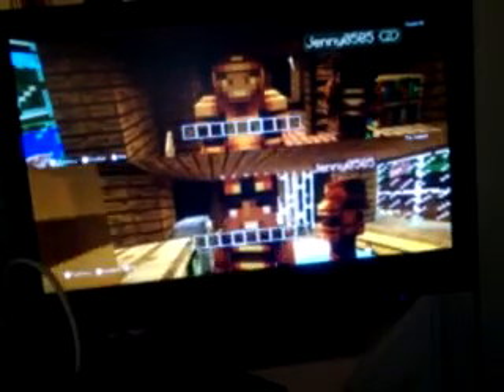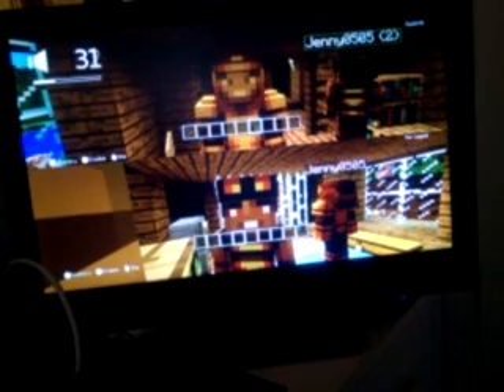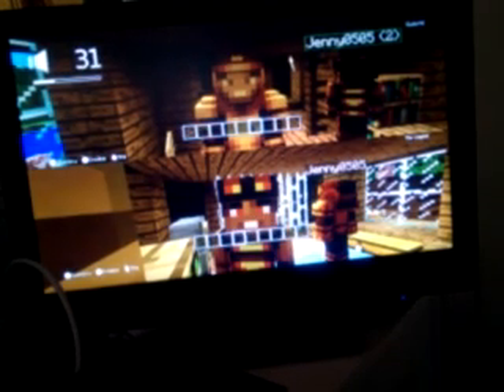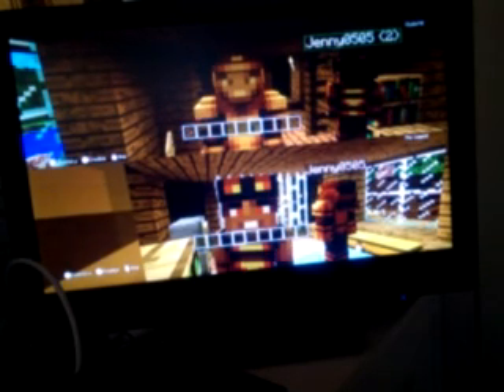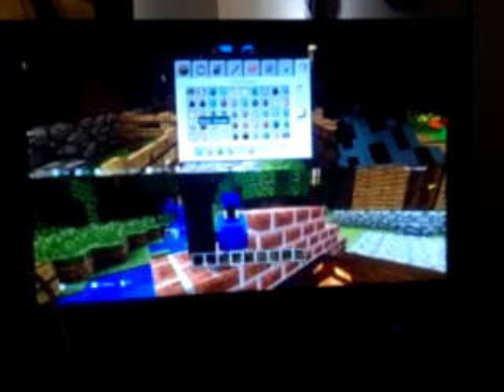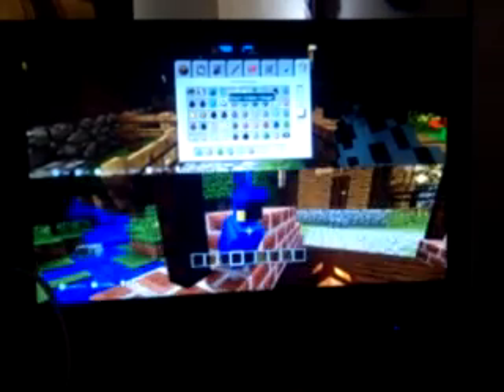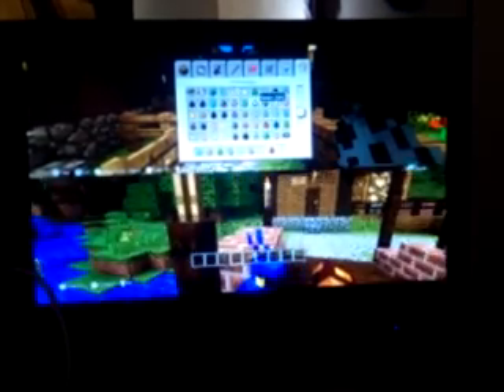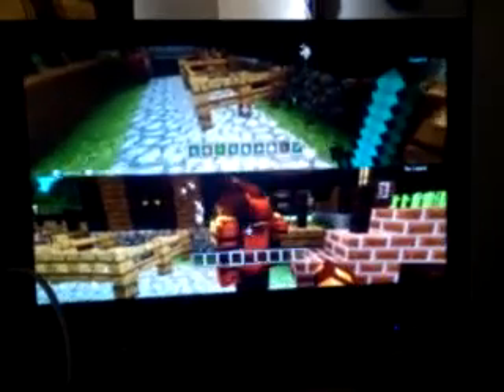New MINE CRAFT Update :Llamas Guardians and Evokers